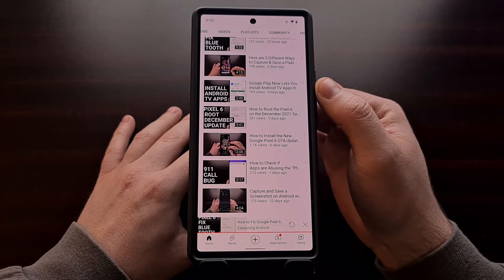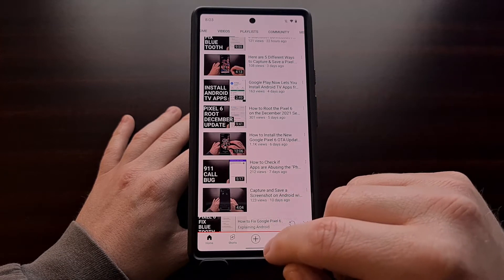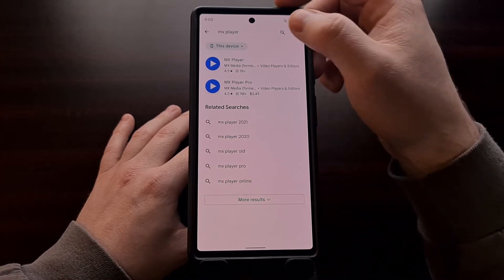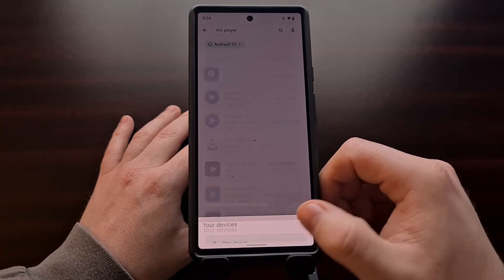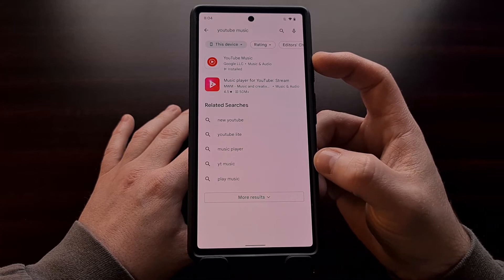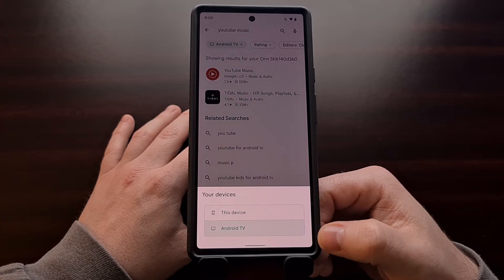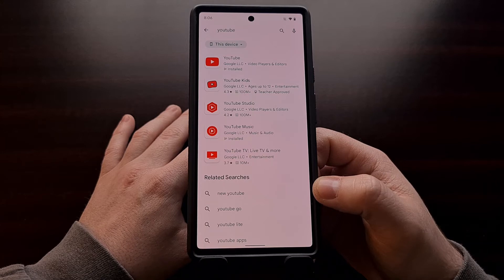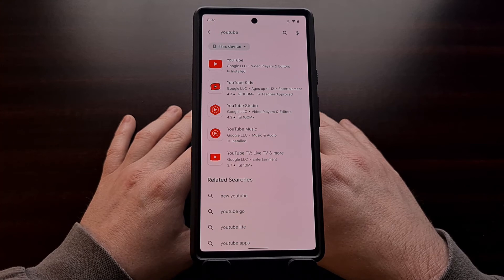Google Play Store Update Adds Device Filters When Searching for Apps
Google has just rolled out another update to the Play Store that enables you to filter for device types when searching for applications and games.

Video Description
If you have an Android TV or smartwatch device then you'll know how annoying it is to search apps for it on your smartphone.

Google has made some changes to the Play Store application that allows you to filter for specific hardware types.

If you have an Android TV or smartwatch connected to your account, then you'll now get an option to only show search result for that type of hardware.

This new options appears at the top of the screen when you search for an application. By default it is set to "This Device" which typically means the smartphone.

When you tap this new drop-down box (sometimes called a "chip" on Android), you'll be given an option to change it to either Android TV or Watch.

If you're like me, and don't have an active smartwatch, then you won't see the Watch option in the list. Instead, you'll just see the Android TV option to choose from. The opposite is true if you have a smartwatch but don't have an Android TV device.

Full Tutorial
1. Intro [00:00]
2. Search for an app [01:10]
3. Change Device Option [02:20]